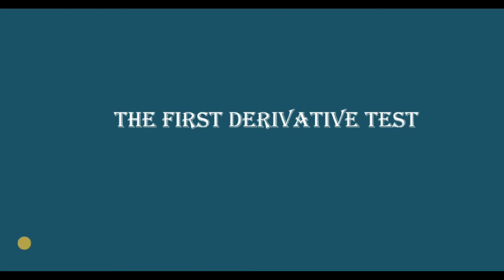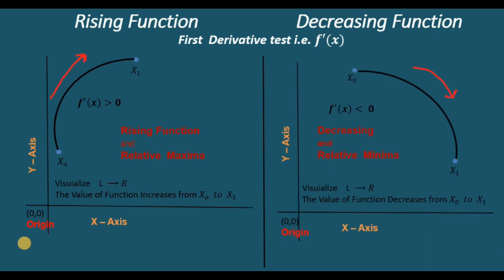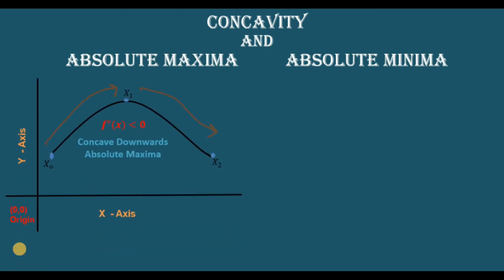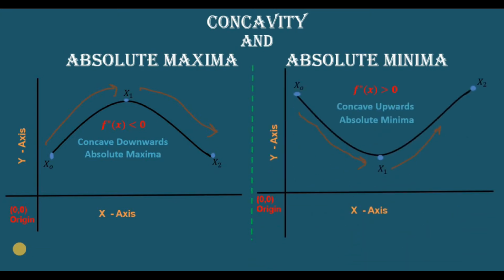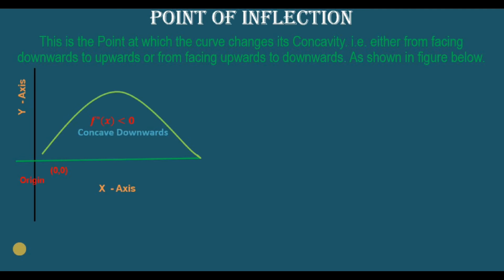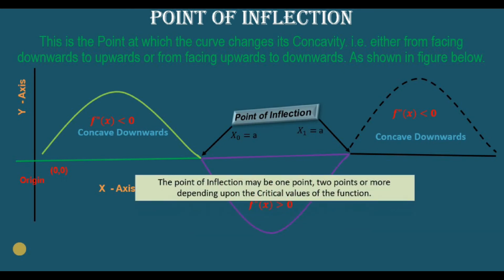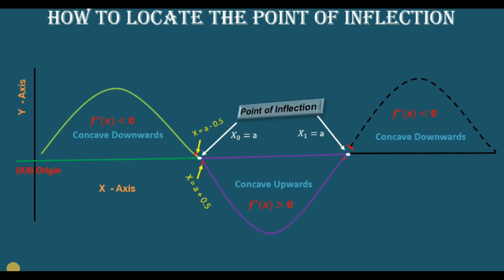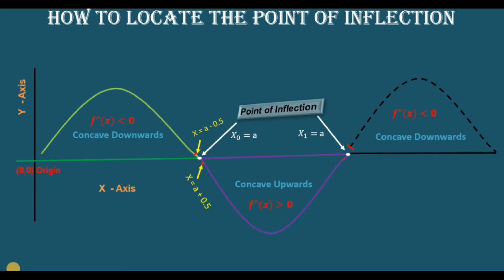Analysis of Function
In This Video you will learn How to find Increasing function, decreasing Function, Concavity, Maximum , Minimum and Point of Inflection.